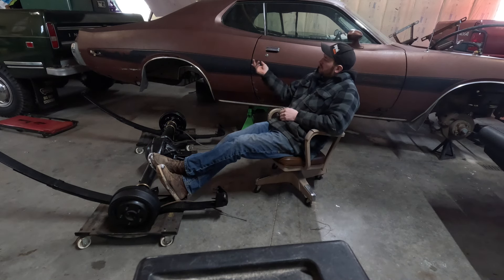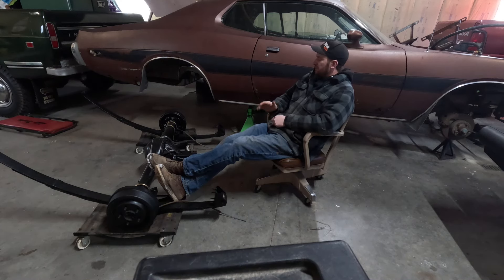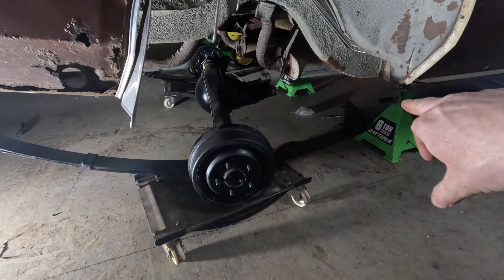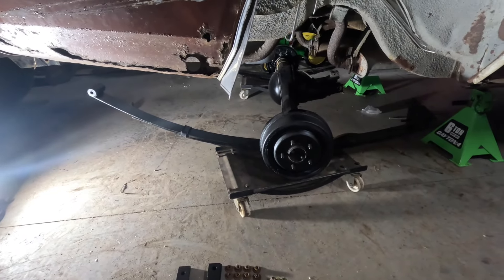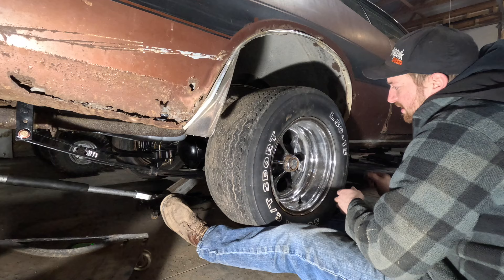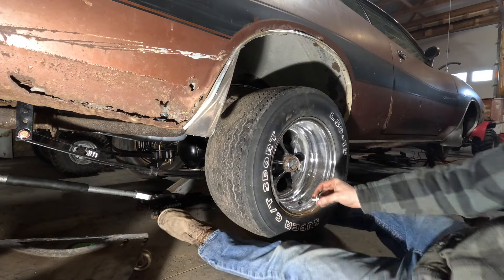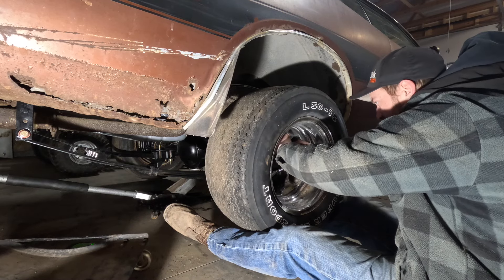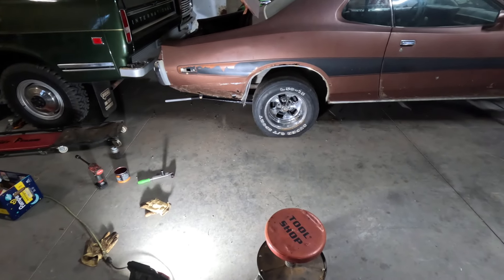1973 Dodge Charger EP3. 8 3/4 install!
Check out Episode 3 where I get the rear axle back in the charger and its back on all fours.